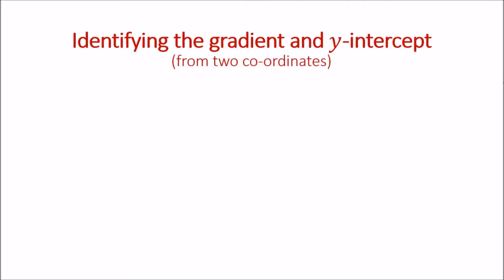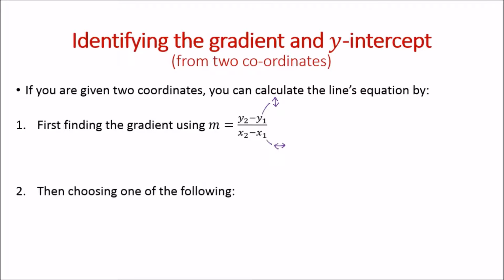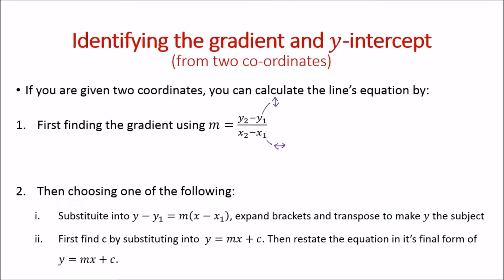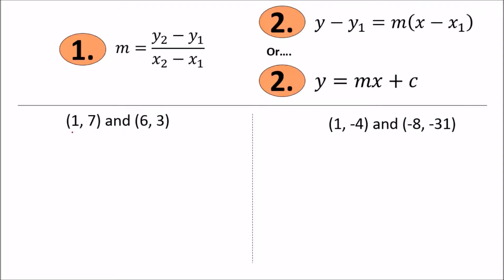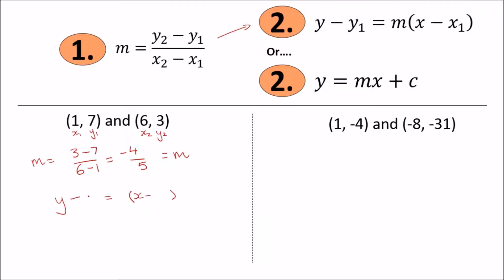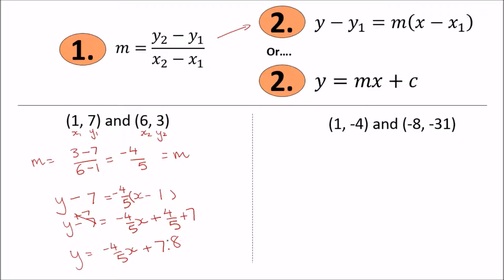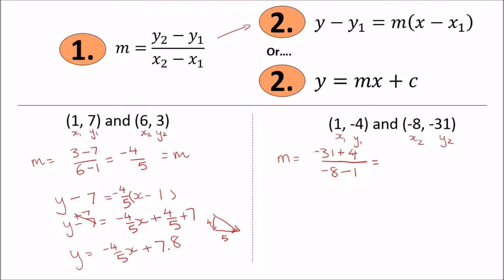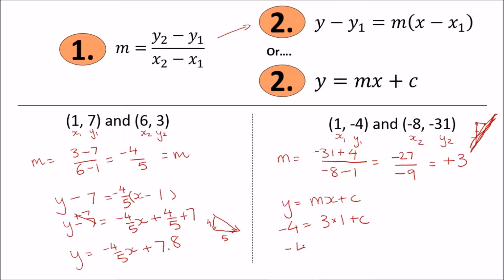Writing an equation from two coordinates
This video teaches you how to write an equation from two coordinates. First, you'll find the gradient using the gradient formula. Second, you'll substitute the gradient and one of your points into either point-slope formula or slope-intercept formula to work out the y-intercept and find the equation.